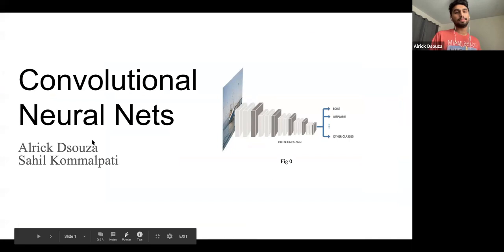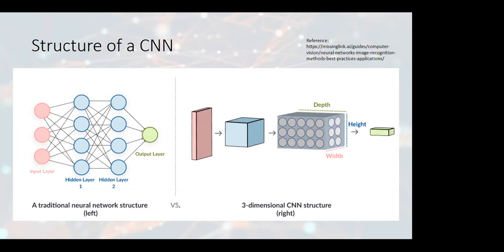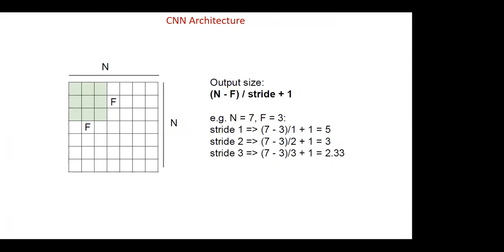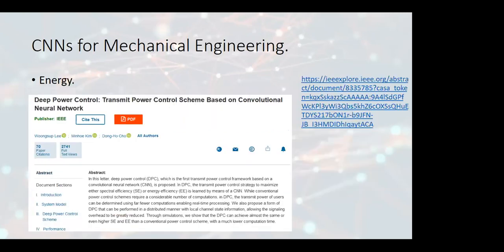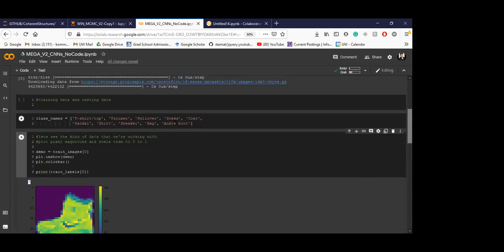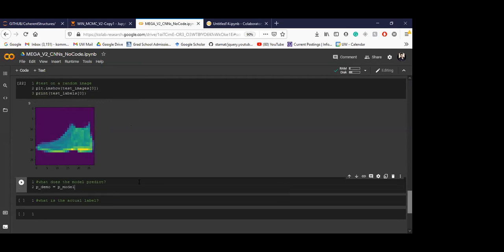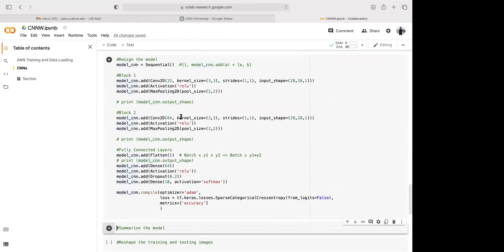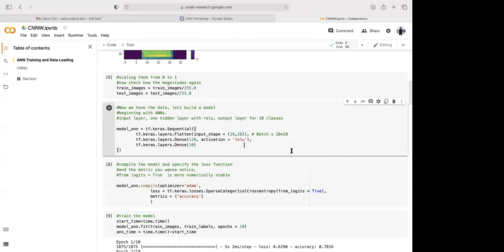Machine Learning in Python - Session 2. Convolutional Neural Networks.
Hosted by the Mechanical Engineering Graduate Students Association, College of Engineering, University of Washington, Seattle.

Speaker(s) :
Sahil Kommalapati (UW MSME'21)
Alrick Cyril Dsouza (UW MSME'21)

Description:
This Workshop will focus on the structure, applications, and coding Convolutional Neural Networks (CNNs). The session would begin with an introduction to Deep learning and initial usage of CNNs for Image processing followed by some applications of CNNs in Computer Vision. We'll then delve into the structure and the internal working of CNNs, and then conclude the presentation part of the workshop with some examples of CNN applications in Mechanical Engineering research. The last 40 minutes of the session would be a live – interactive coding demonstration, where we build Neural networks from scratch using Google Colaboratory.

0:00 - Introduction
12:50 - Structure of a CNN
15:45 - Filters - Convolutions
30:00 - Pooling Layers
40:50 - CNNs for Mechanical Engineering
45:00 - Tutorial